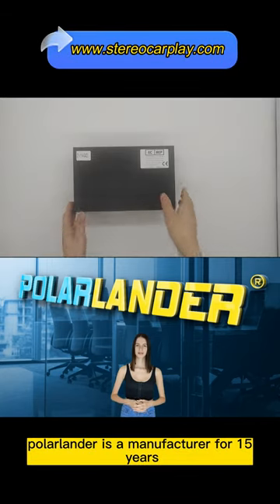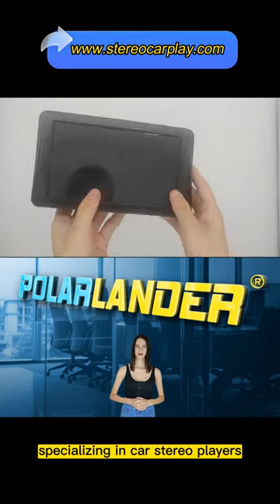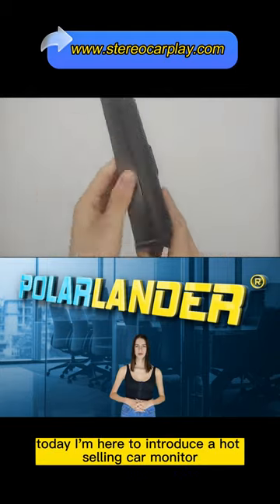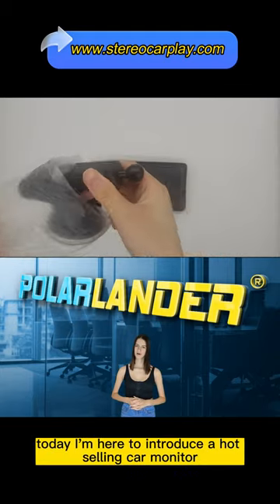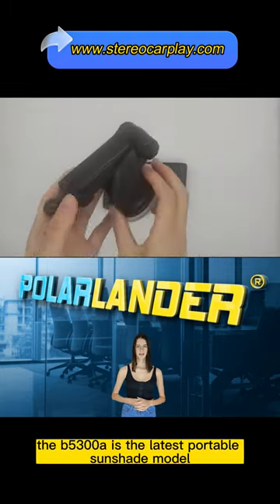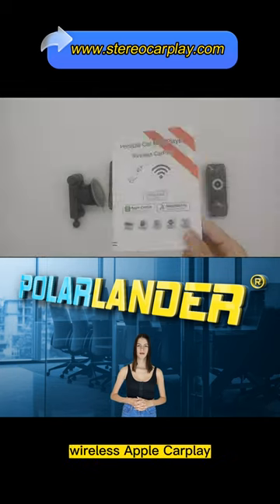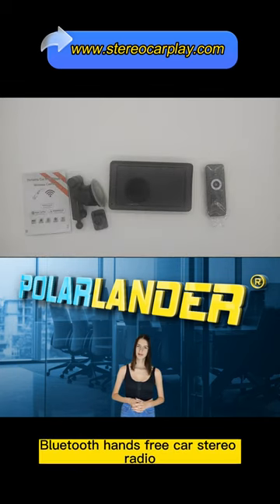B5300A is the latest portable wireless Apple Carplay Bluetooth hands-free car stereo.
🚘This car stereo supports wireless Apple Carplay, Android Auto. simply connect to your smartphone via Bluetooth. You can wirelessly handle navigation, messaging, phone calls, music, emails, notifications and more. You can even connect your device's Google or Siri assistant to control calls, navigate, play music, all so you can focus on the road, keep your hands free and drive in complete safety.
🚘Mirrorlink: "Stereo phone connectivity" for most mobile phones. Connect your smart Android or Apple phone using the USB cable and the machine's screen will be synchronised with your phone's screen display, in HD resolution, to enjoy features such as maps, movies and more. Not only can you enjoy the various functions, but you can also charge your phone.
🚘Optional reversing camera, which automatically switches to the reversing image when the car is in reverse gear, which helps you park more safely.

Remote control: You can control the device with the remote control to start, stop, play music or movies next and last, radio, turn the device on and off.

More functions: Suction cup holder, Usb, Aux, TF card music player, HD picture and video player, support English, Chinese, Spanish, Portuguese, Russian, German, French, etc. Easy to install, suitable for all kinds of cars: Plug directly into the dashboard by connecting the cigarette lighter. You don't need to dismantle your car console, keep your car's original radio, perfect coexistence.